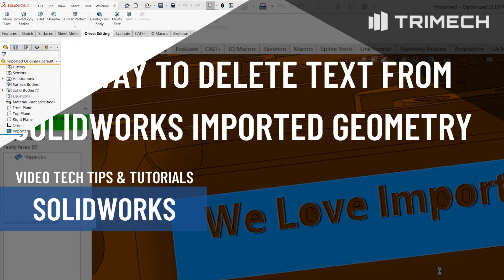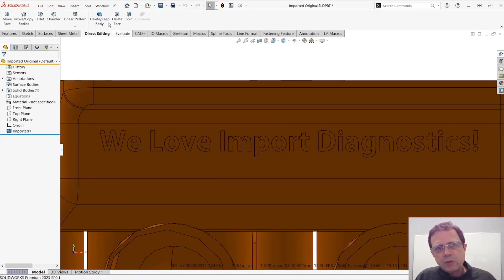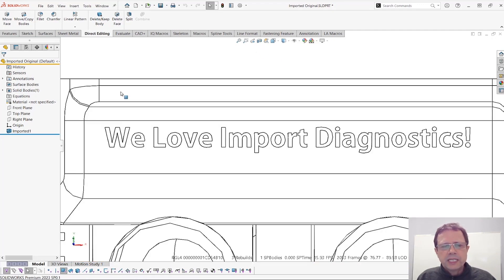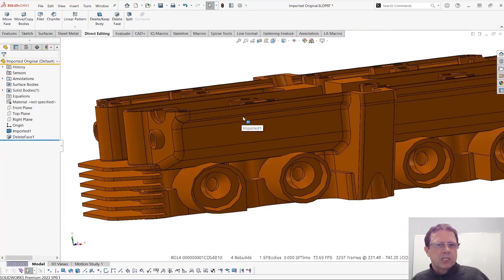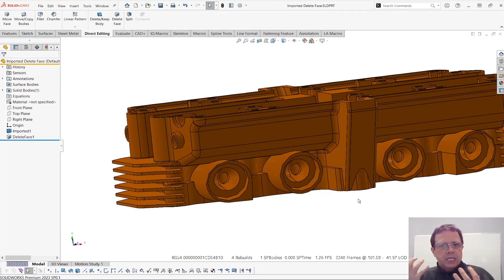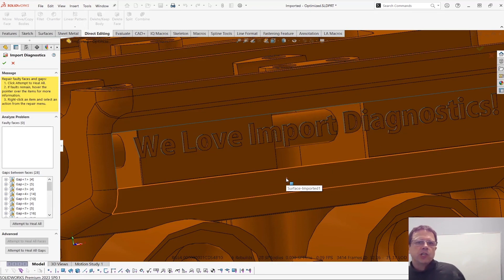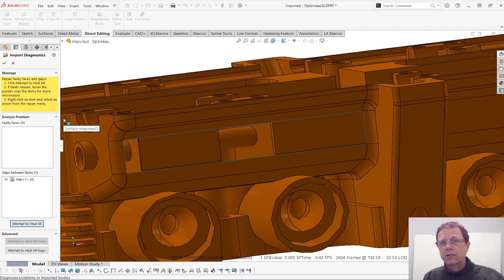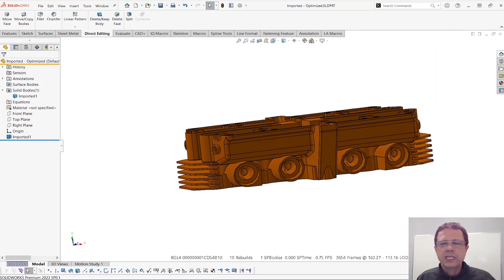Best Ways to Delete Text from SOLIDWORKS Imported Geometry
When you're working with complex imported geometry, you know that it will drastically increase the number of graphic triangles resulting in longer times to compute the graphics data. To reduce that, many users will delete the text. Check out this video and see how to correctly delete the extra data.